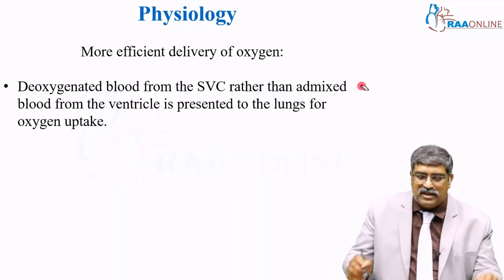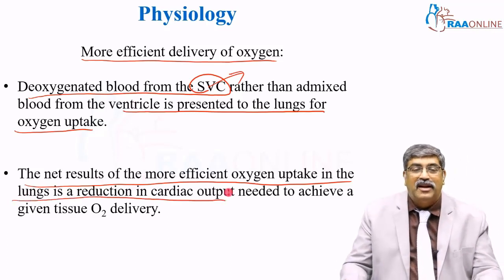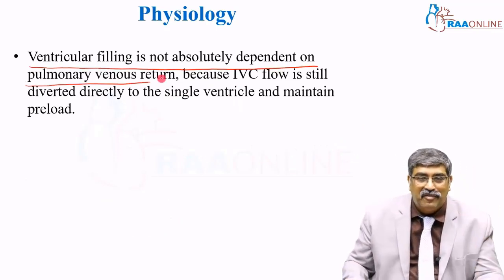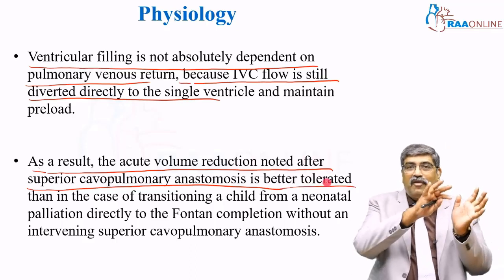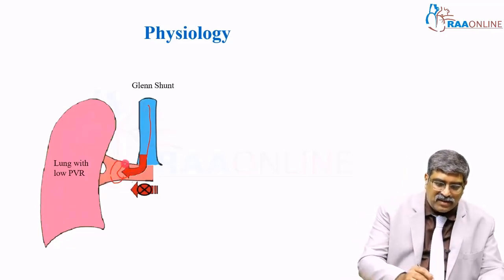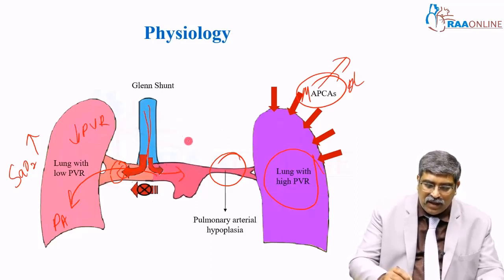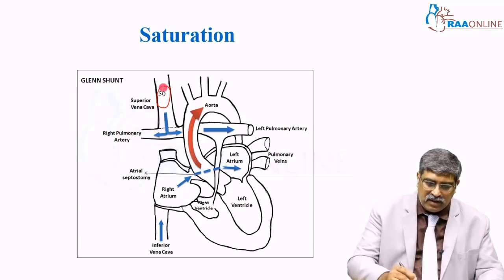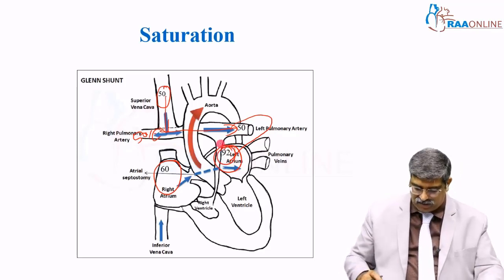Anesthesia | Glenn | Raaonline